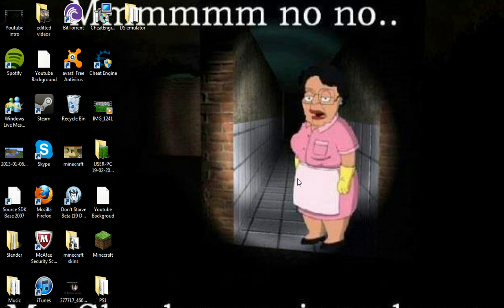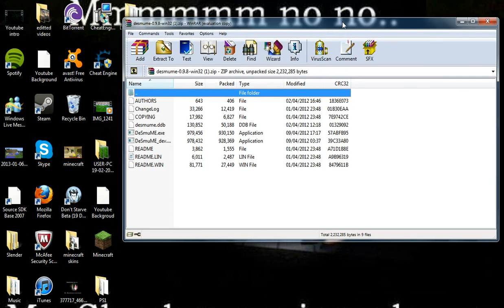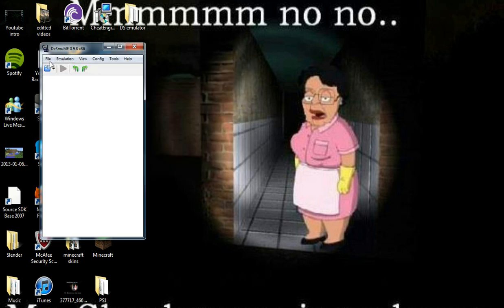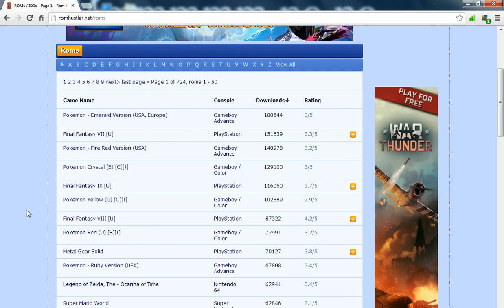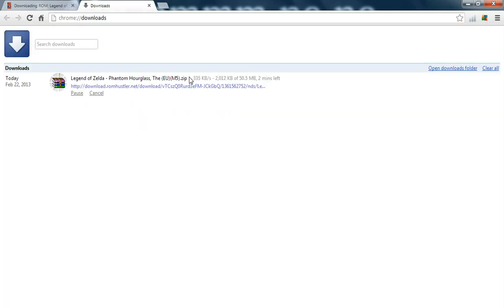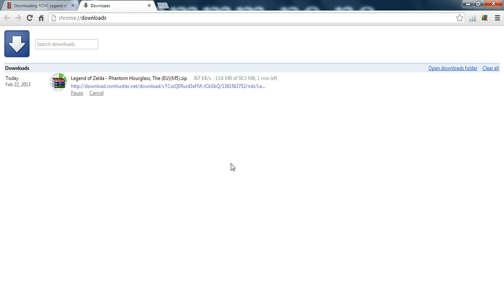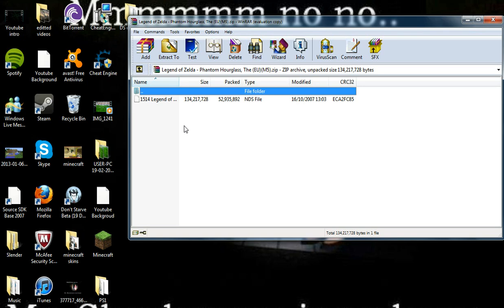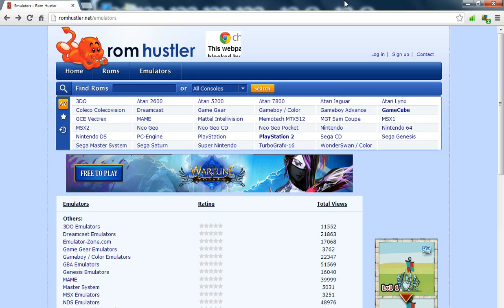How to install a nintendo DS emulator on your laptop or pc (tutorial)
How to install a nintendo DS emulator on your laptop or pc, this is a simple tutorial on how to install a ds emulator and play any game for it.